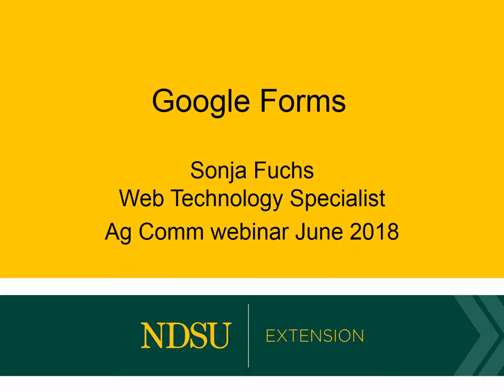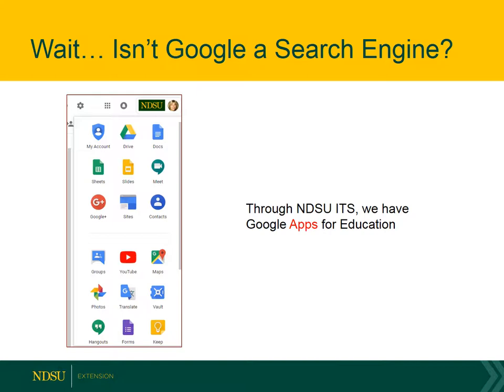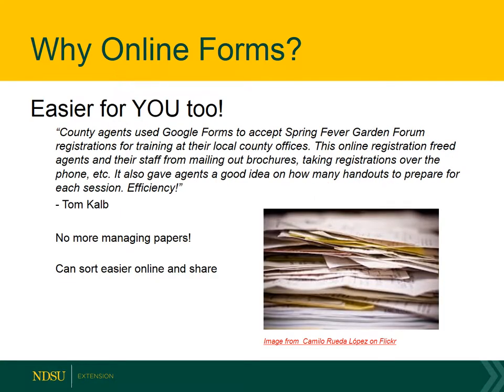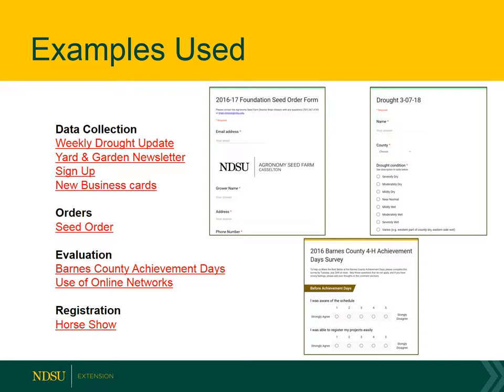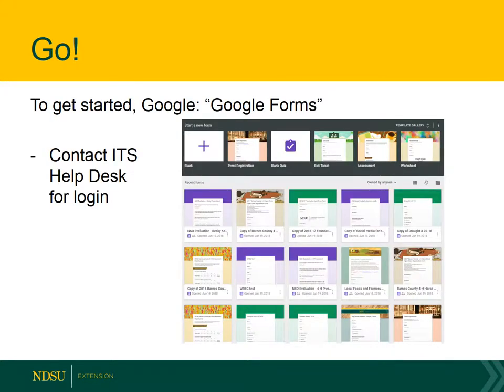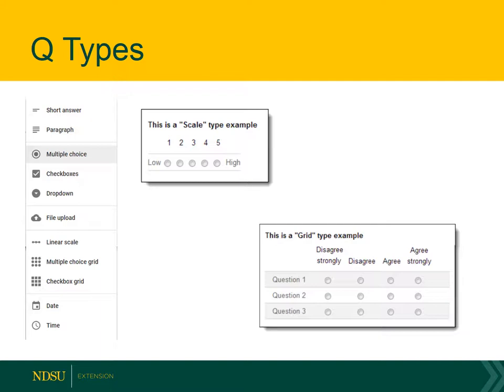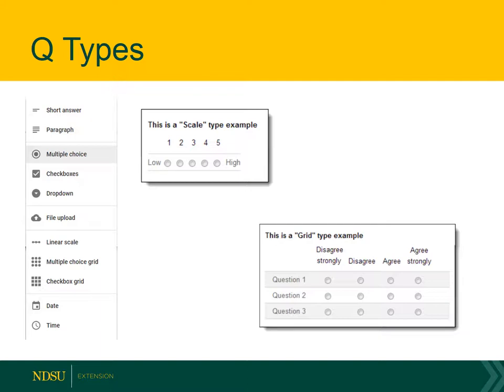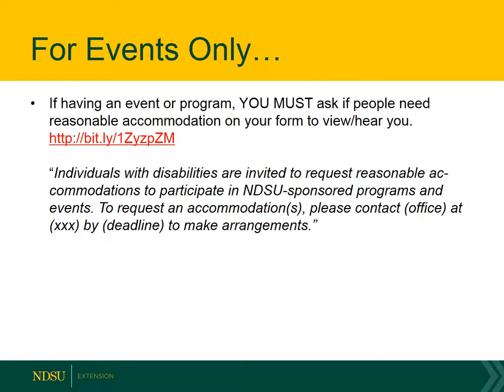Google Forms Intro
Learn how and why to use Google forms